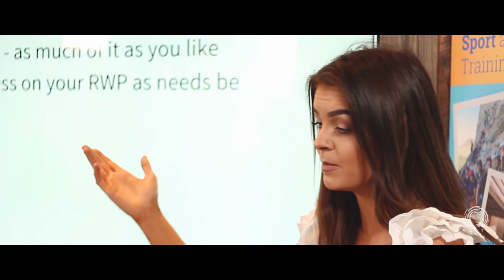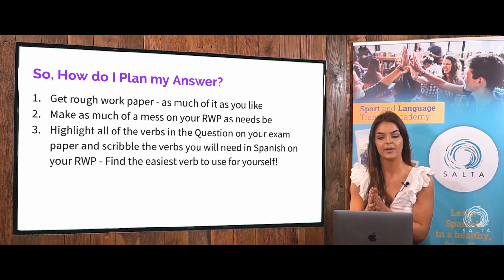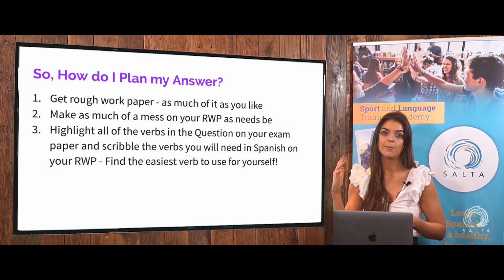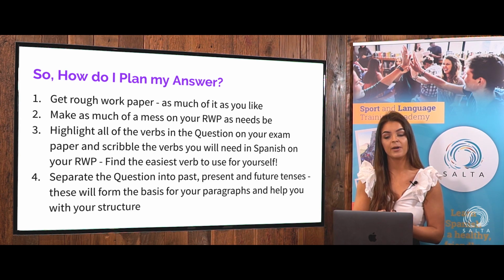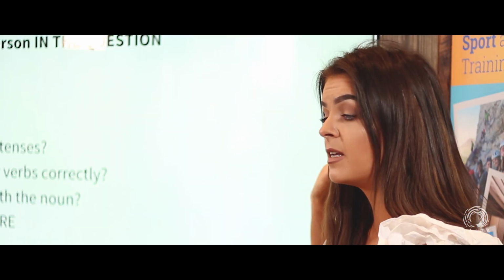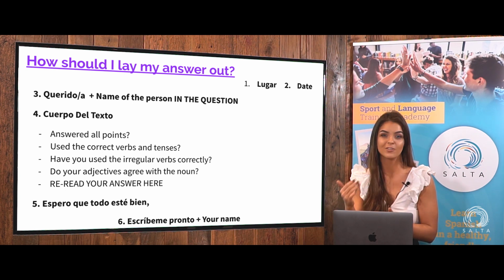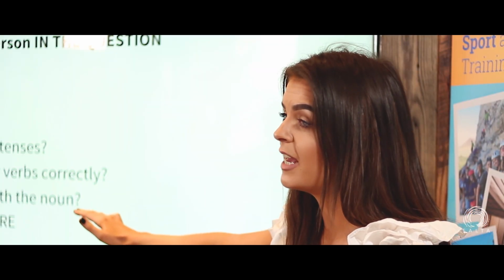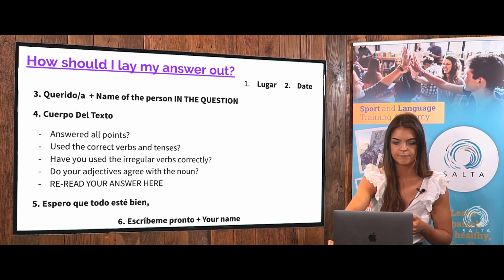Junior Cert Spanish Ep 6 - Letter Writing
Structure is key to success! A well planned and presented letter is the foundation of receiving high marks in this section.

This is the expressive element of the Junior Cert Spanish paper. It is where students have the opportunity to show their creativity and language skills.